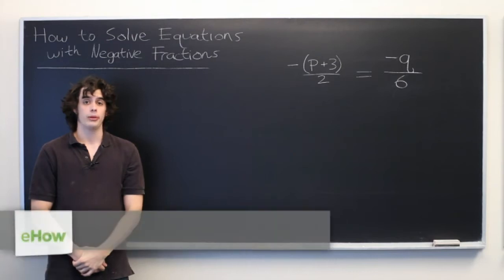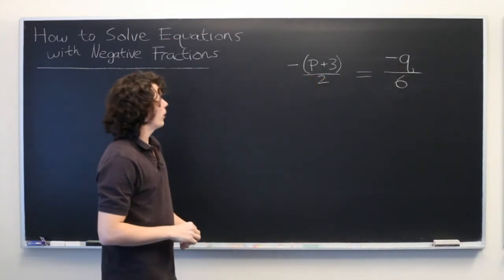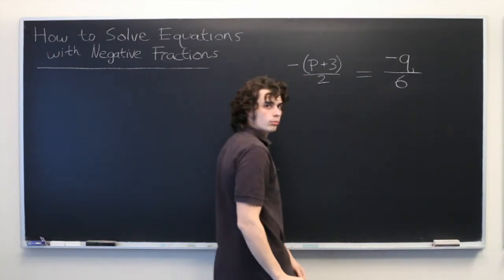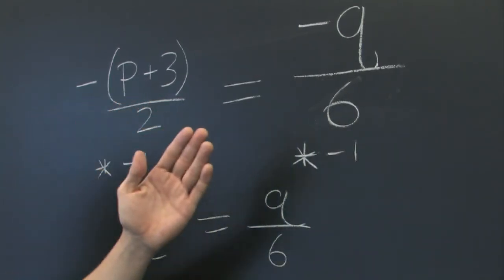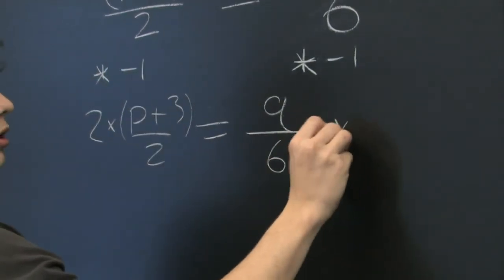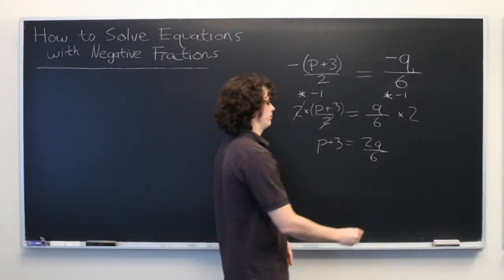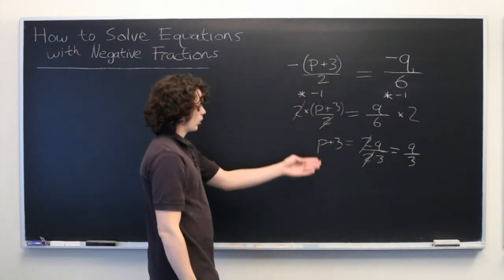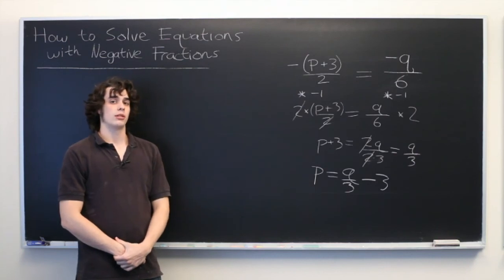How to Solve Equations With Negative Fractions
How to Solve Equations With Negative Fractions. Part of the series: Equations. Just because an equation has negative fractions doesn't make it any more difficult to solve if you know what you're doing. Solve equations with negative fractions with help from an experienced math tutor in this free video clip.